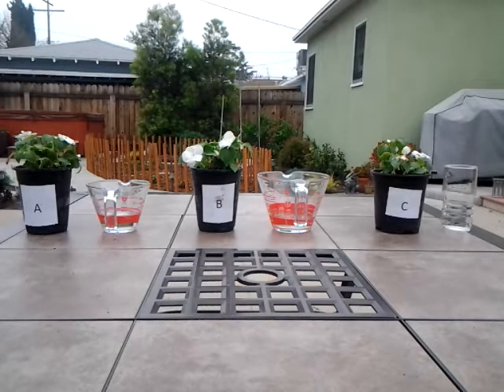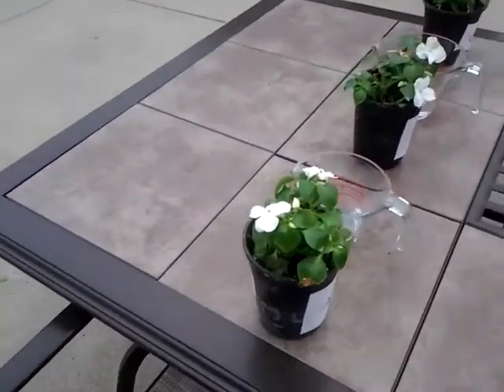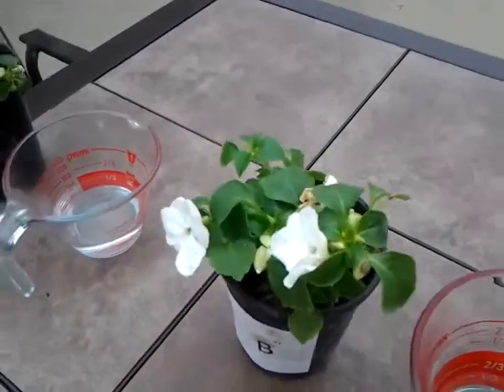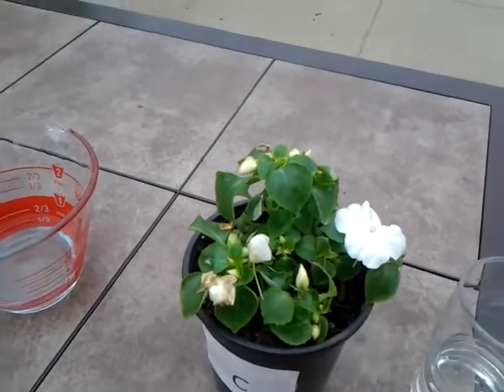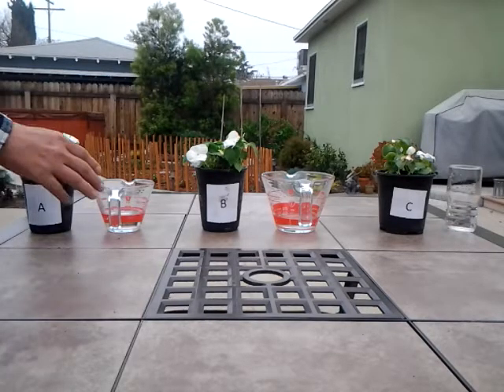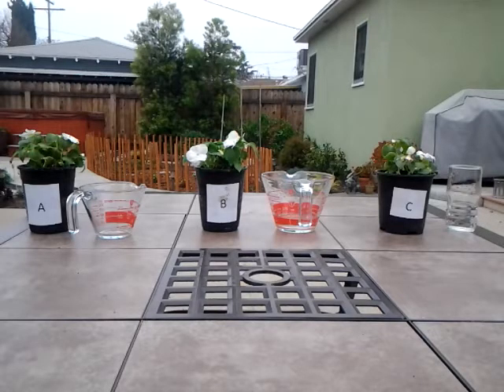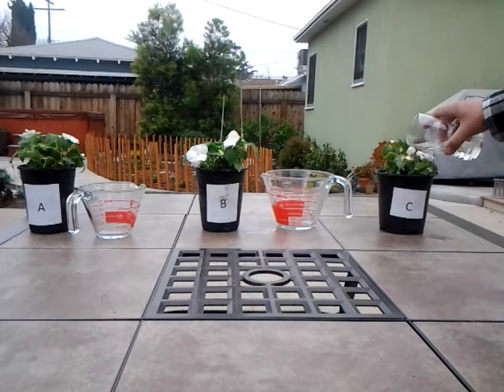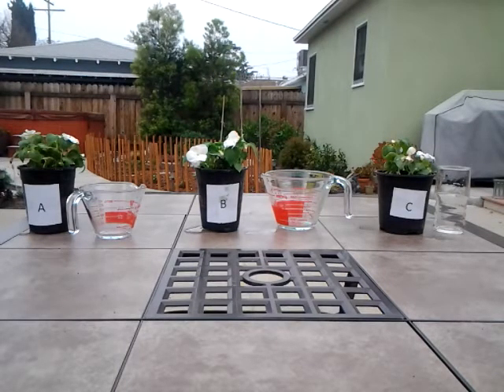Examination and second watering of test plants.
Testing water to see if boiled water or microwaved water is safe for plants and animals. First we examine the plants, second we pour our water in the plants.